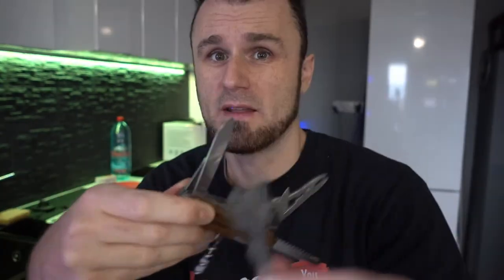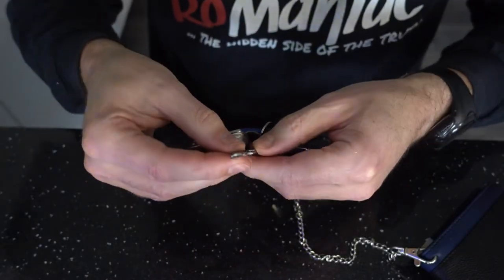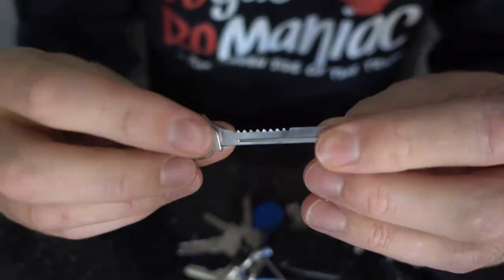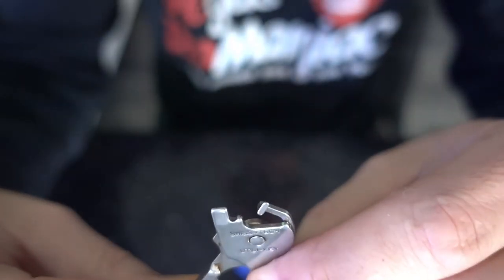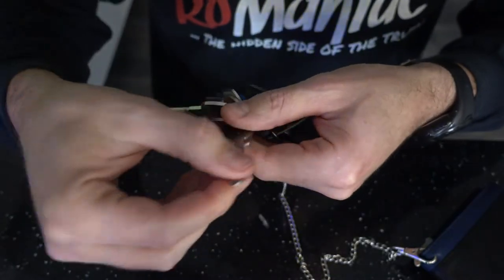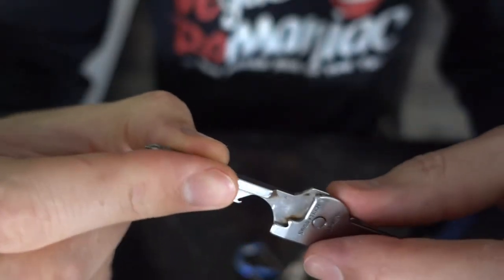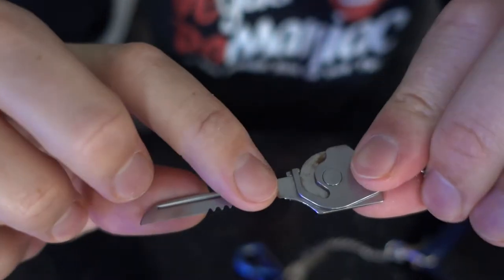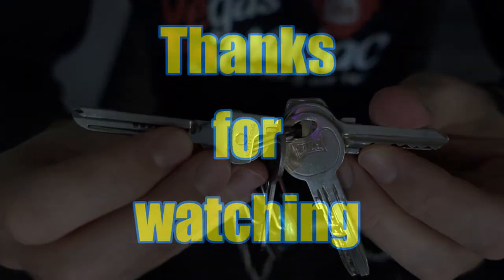Swiss Key Utility Key - Product review - Best gift under $10 for real men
Exact product link on amazon

#-# ADVENTURE GEAR #-#
#-# ADVENTURE TOOLS #-#
#-# MOTORCYCLE PARTS #-#
#-# MOTORCYCLE TOOLS #-#
#-# CAR PARTS #-#
Link for Toyota Yaris Serpentine Belt
#-# OTHER LINKS #-#